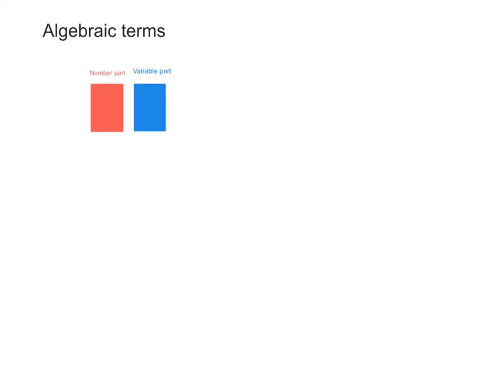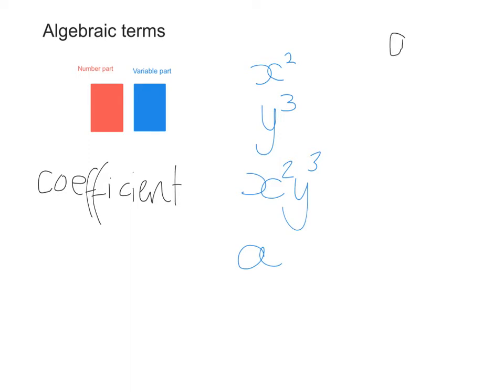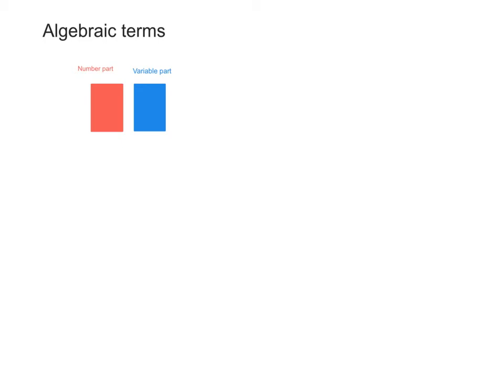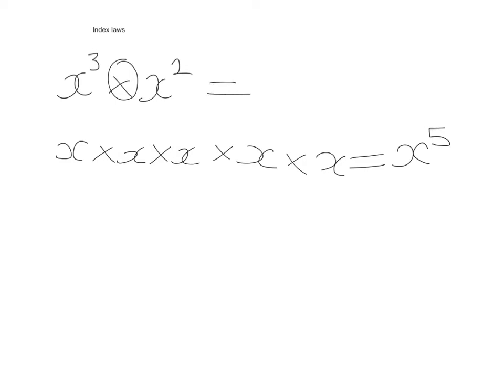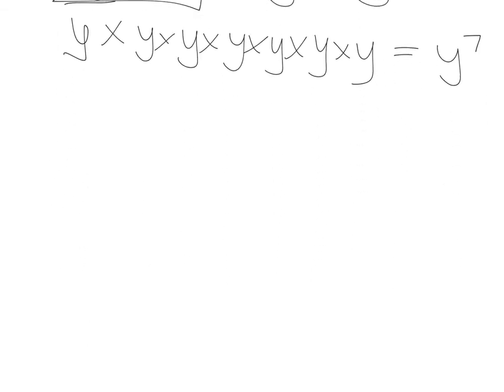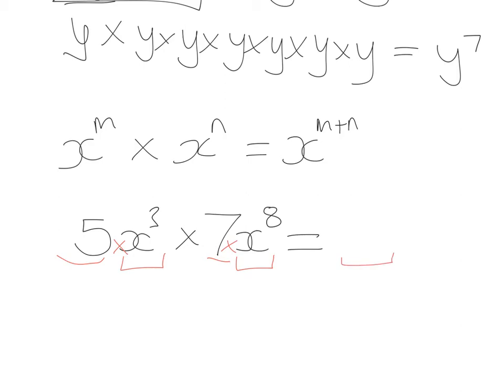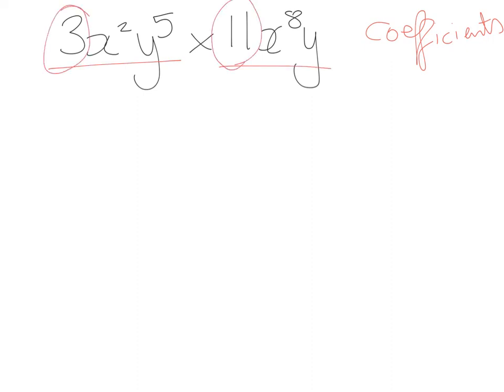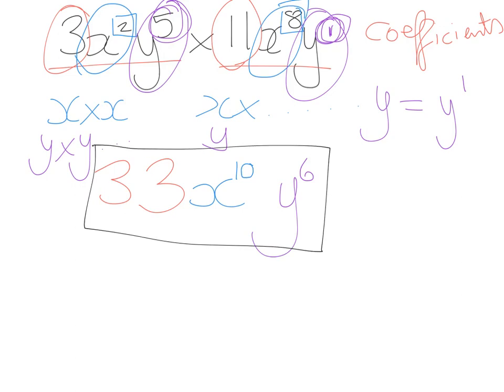index laws multiplication